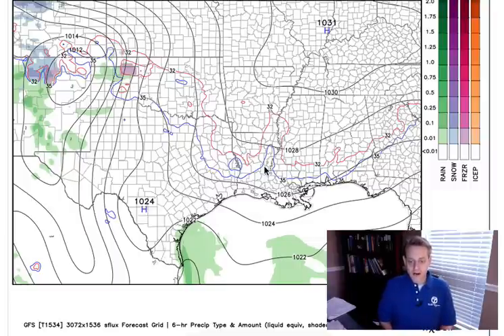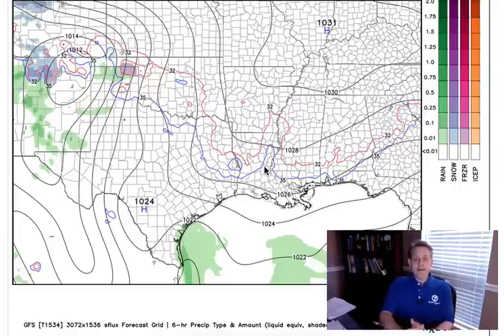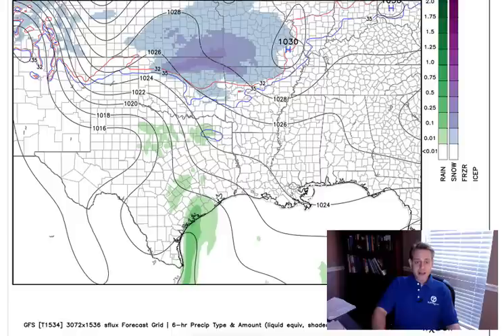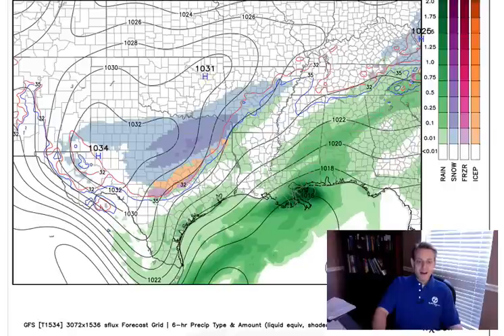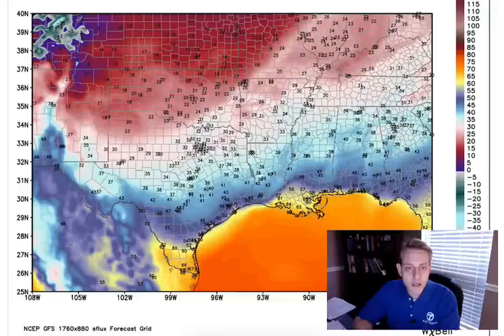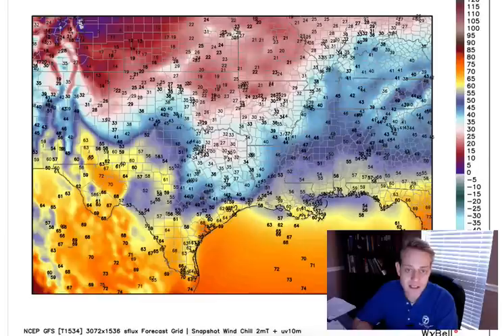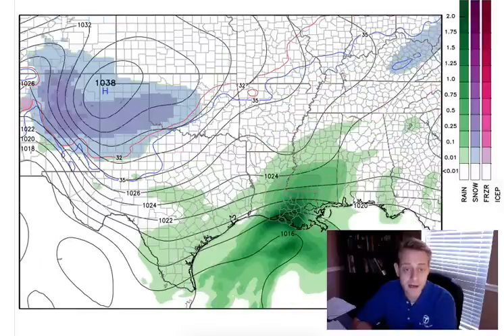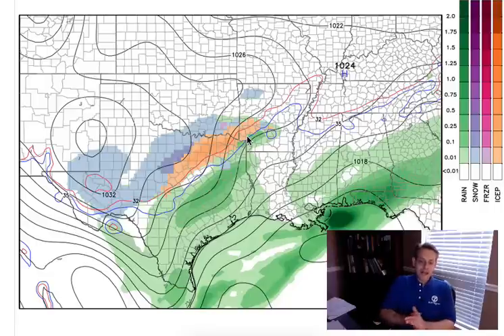WednesdayBlog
SOME wintry weather possible this weekend, especially for northern Arkansas.